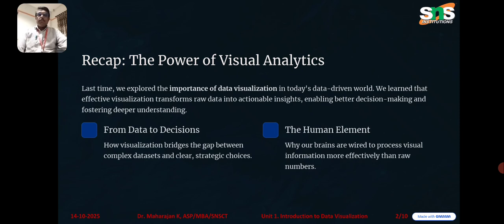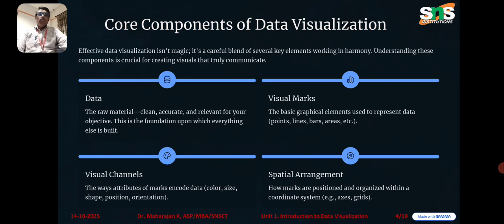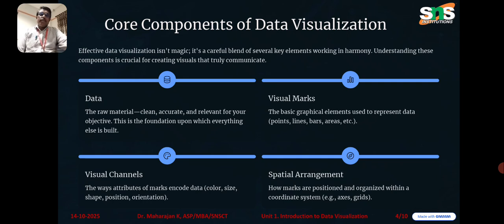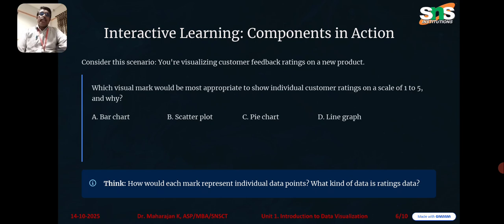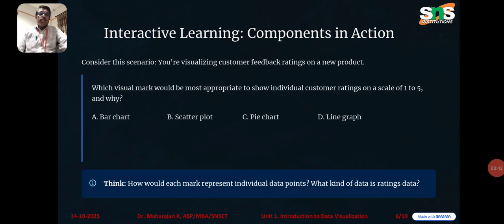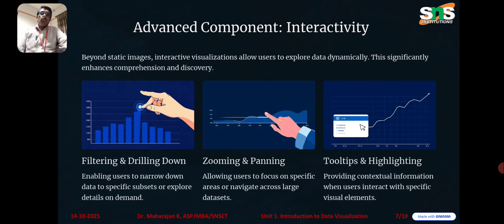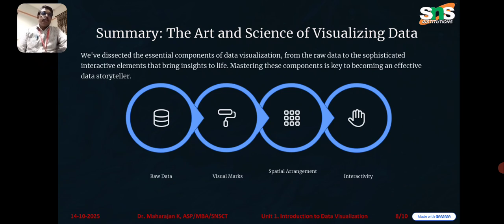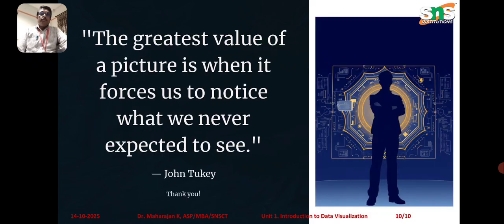VAS 1.6 Components of Data Visualization | Data Visualization and Story Telling | SNS Institutions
Understand the key components of data visualization that turn complex data into clear and compelling insights. This video explains the essential elements — data, visuals, design, and storytelling — and how they work together to create meaningful and impactful visualizations. Ideal for students and professionals in analytics and business.